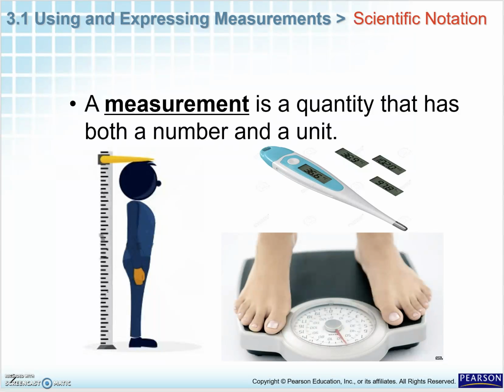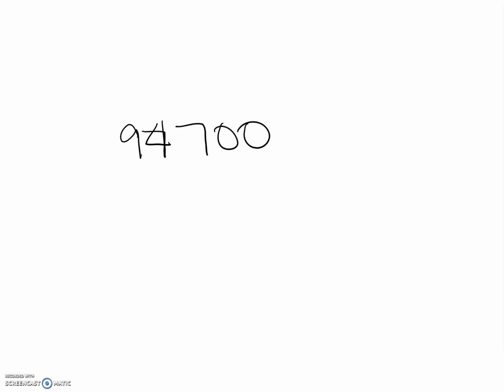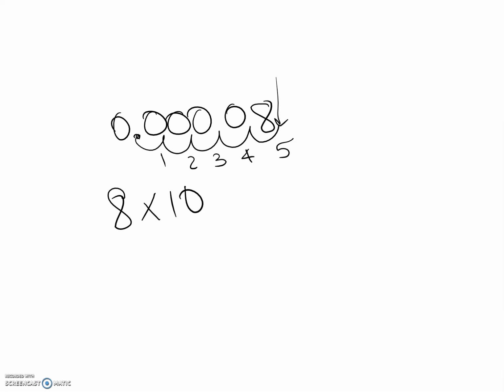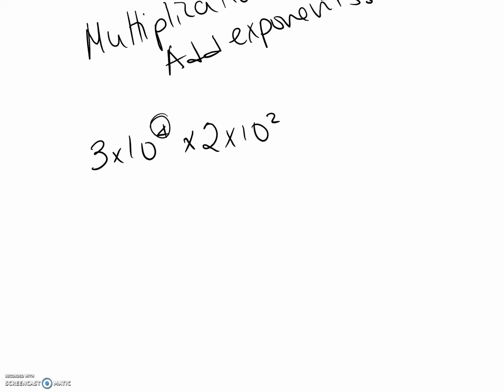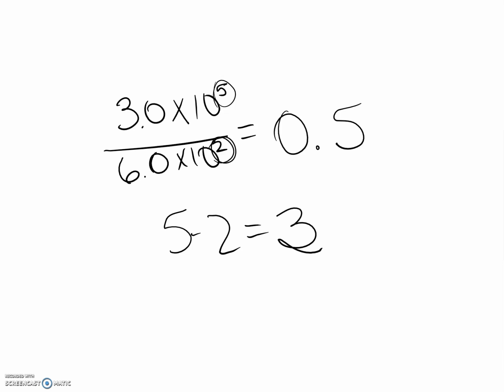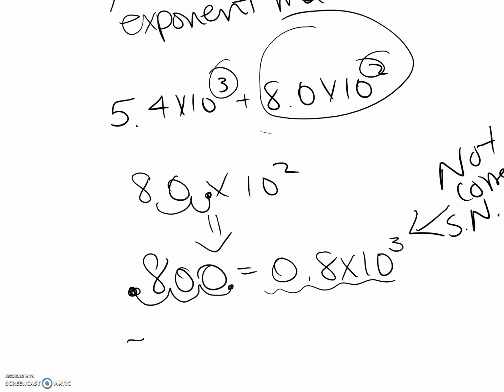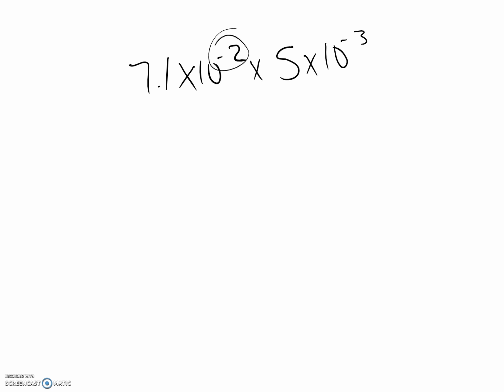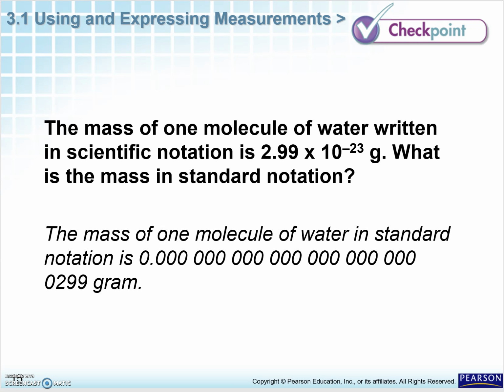Chapter 3 Section 1 Video 1